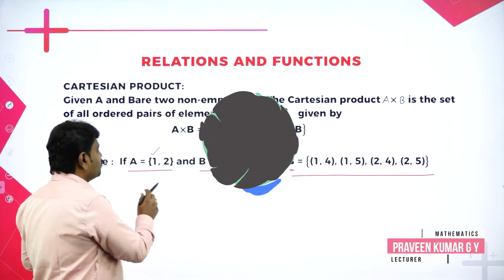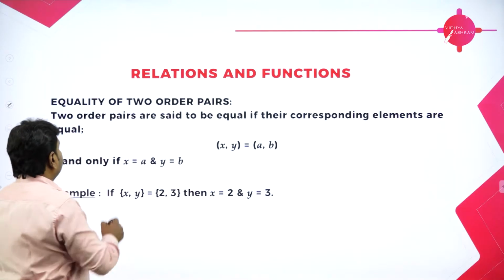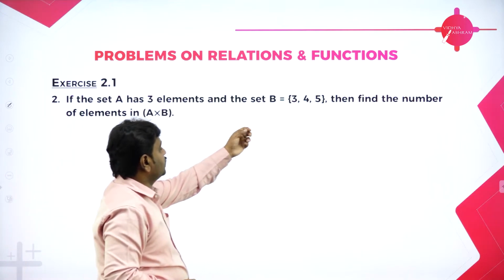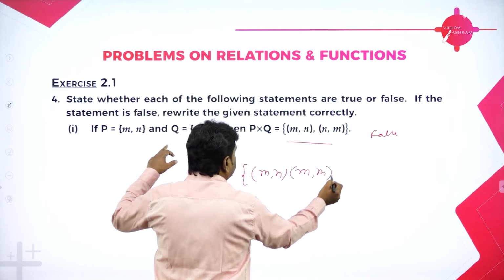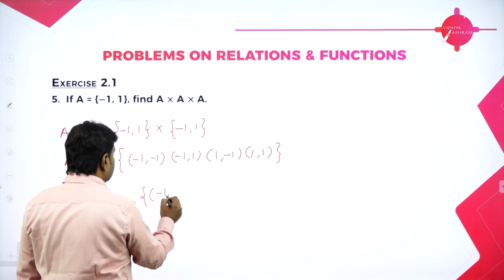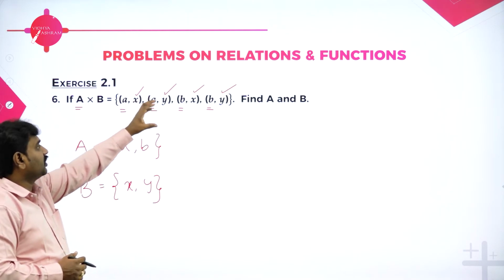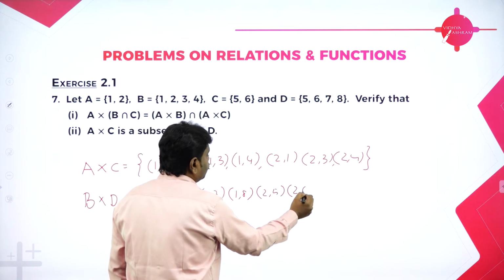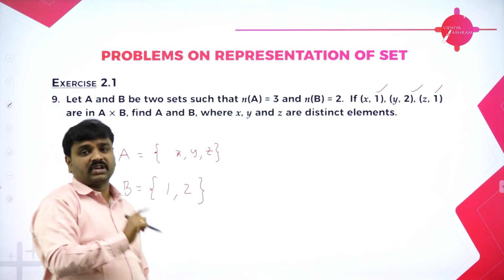DAY 29 | MATHEMATICS | I PUC | RELATIONS AND FUNCTIONS | L1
Class : I PUC
Stream : SCIENCE
Subject : MATHEMATICS
Chapter Name : RELATIONS AND FUNCTIONS
Lecture : 1